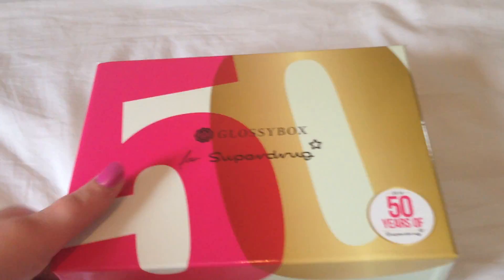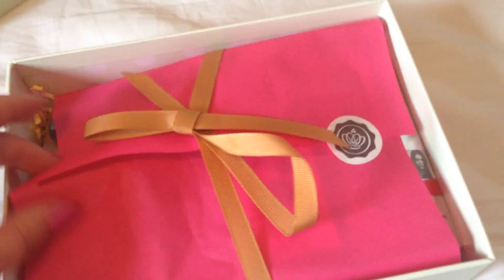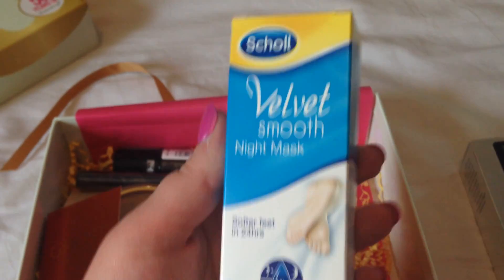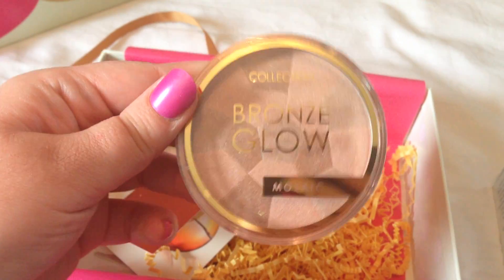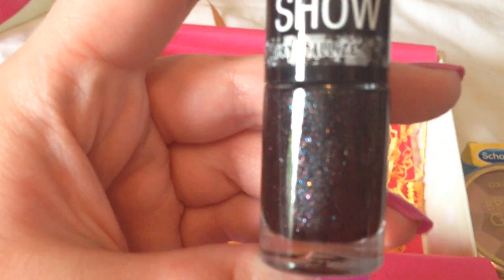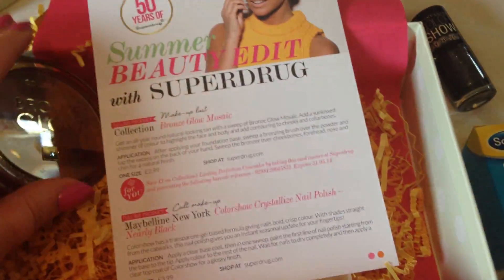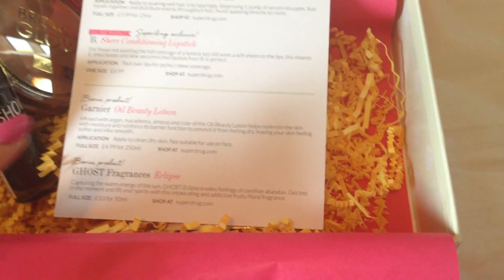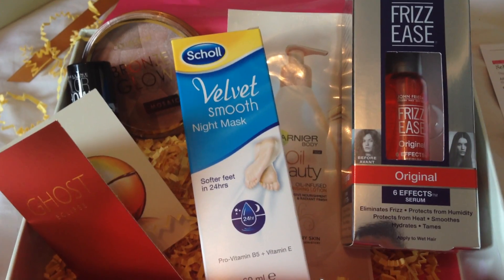Glossybox 50 Years of Superdrug May 2014 unboxing